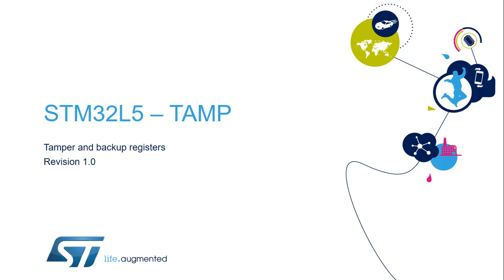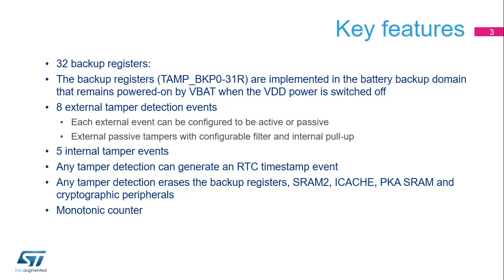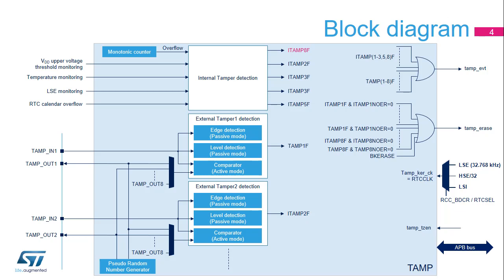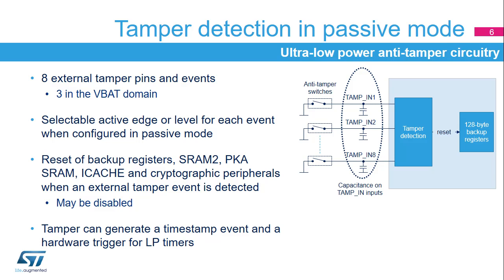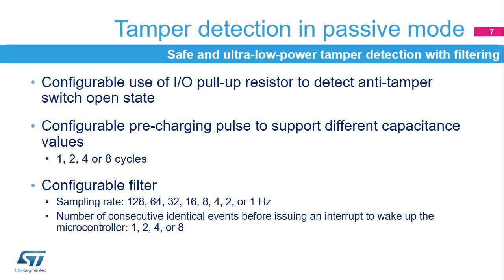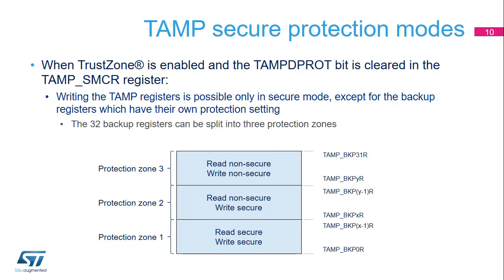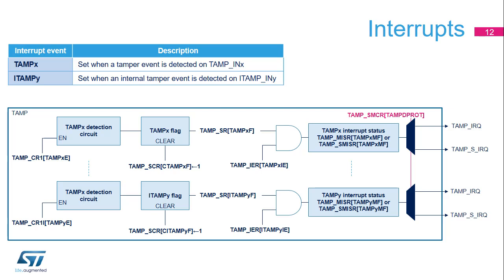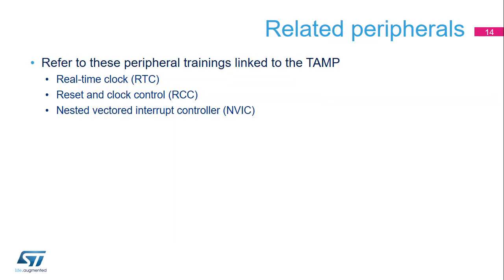STM32L5 OLT - 15 . System Tamper and Backup Registers TAMP